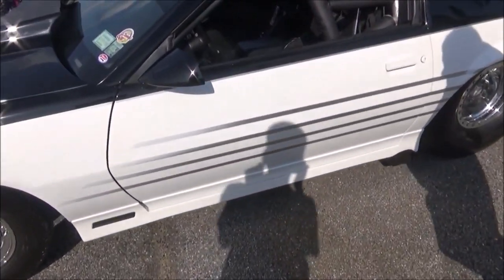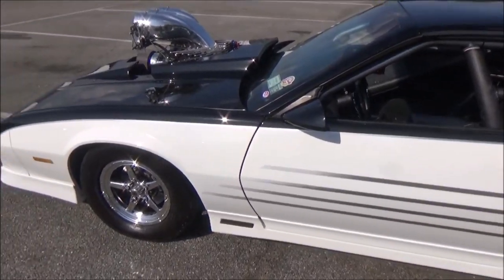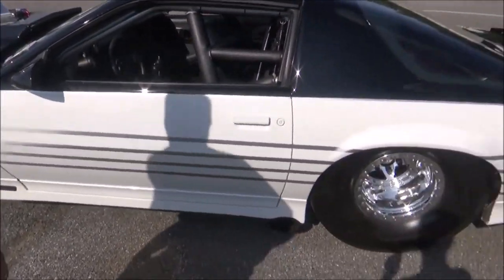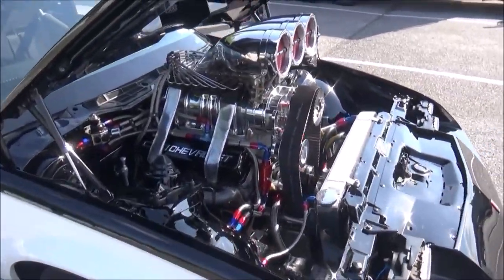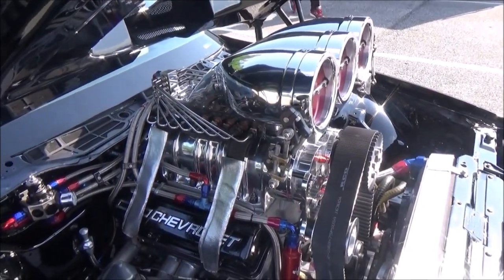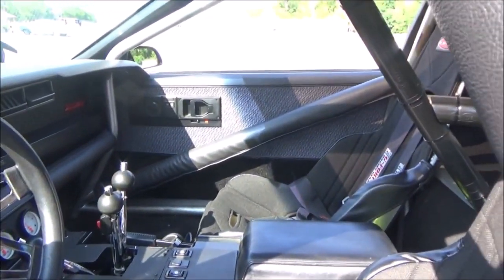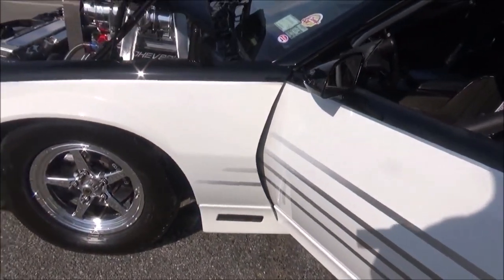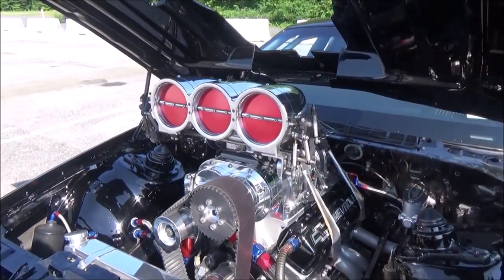1984 Chevy Camaro Z28 Blown Pro Street Custom Hot Rods Classic and Muscle Car Video